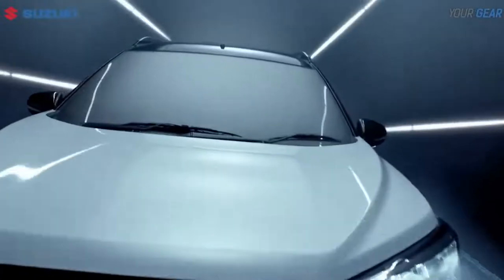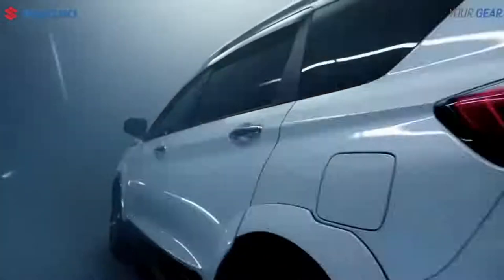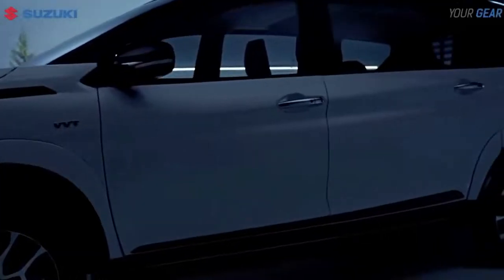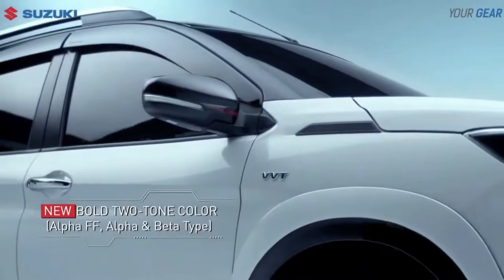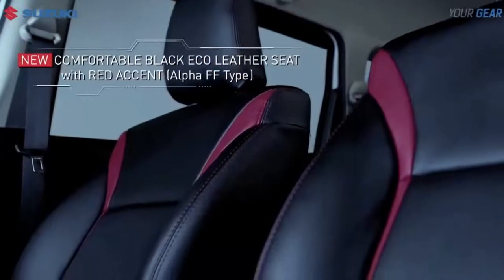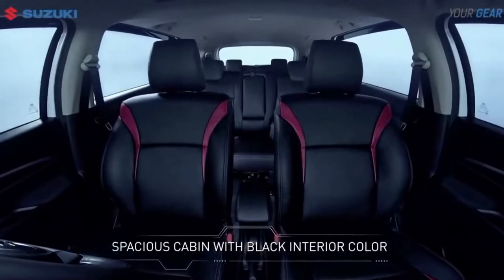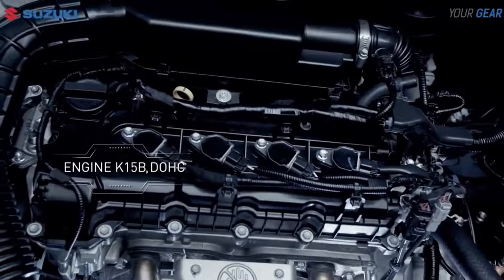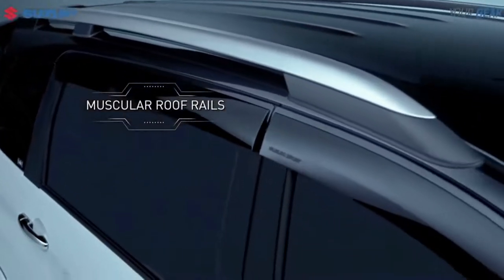New Suzuki XL7 Alpha 2022 Wonderful 7 Seater Family Car. India launch in 2022...